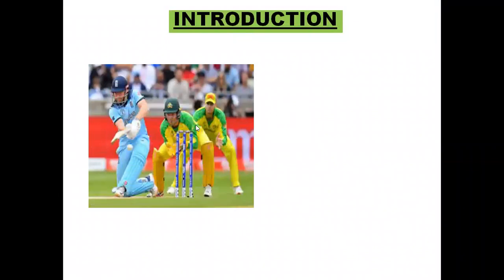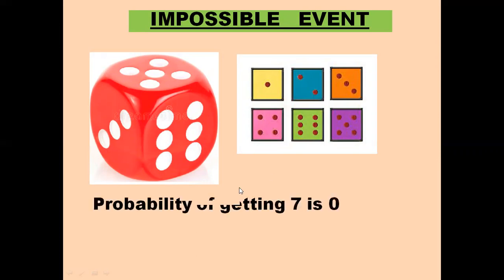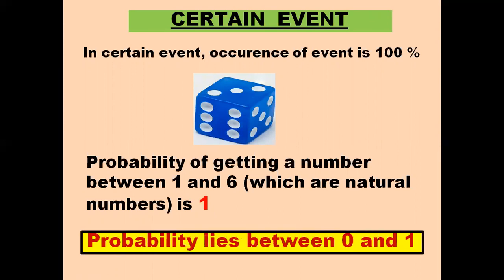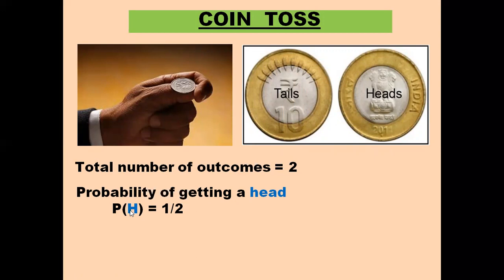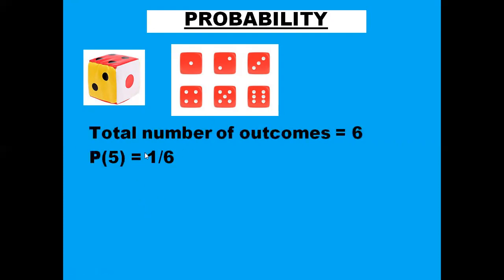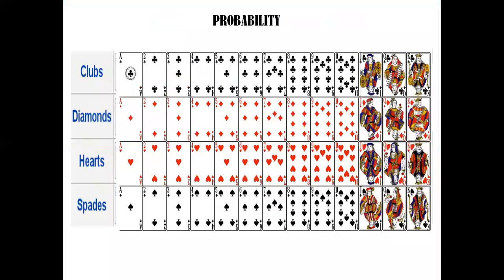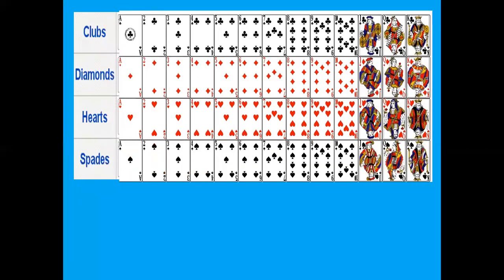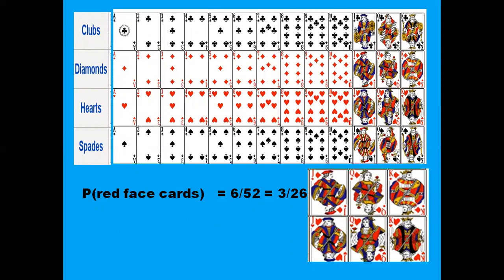PROBABILITY INTRODUCTION STATISTICS